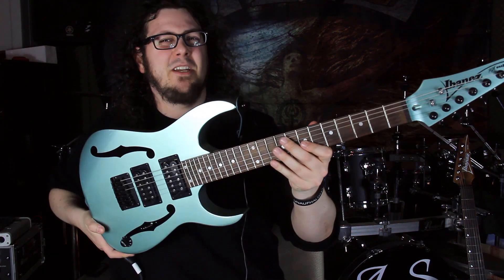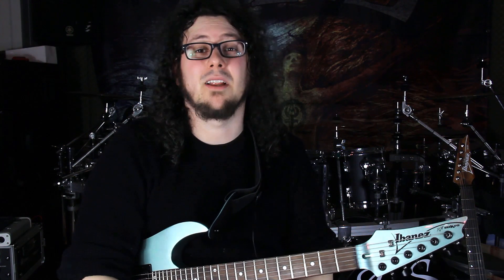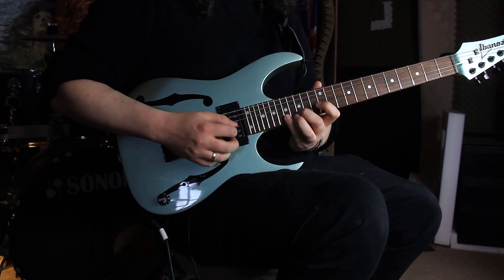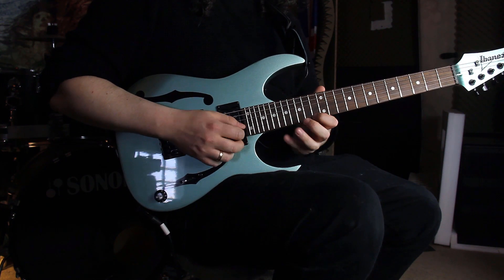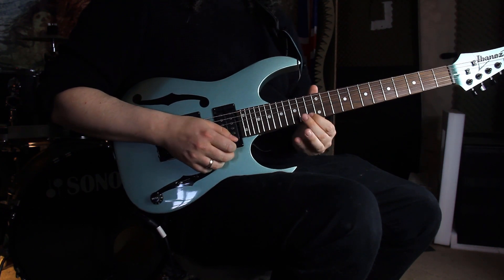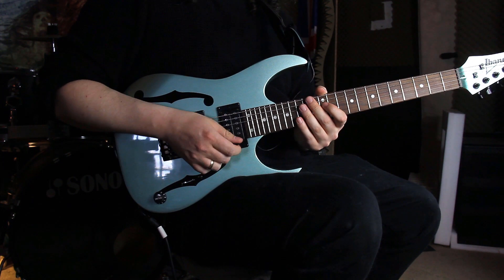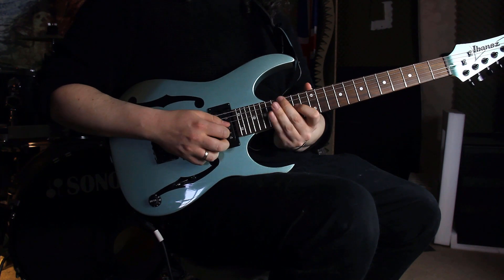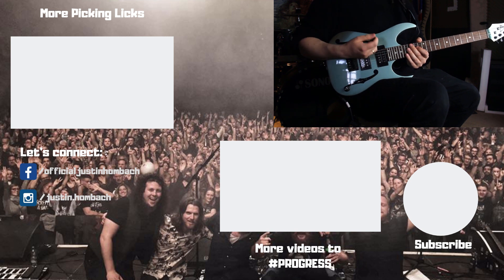Lick in the Style of Paul Gilbert #1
Here it is, the first Lick in the Style of PAUL GILBERT for this Month. :)
I wanted to create a massive Paul Gilbert etude in the end with all the licks we are learning through these videos :D

My Gear in this video:

- Ibanez Guitars
- Kemper Amps
- Kemper profiles by Guido "Guidorist" Bungenstock
- Morgan Picks

Wow still here? :D Get a free lesson as a little gift ;)

- Increase your speed with this exercise.